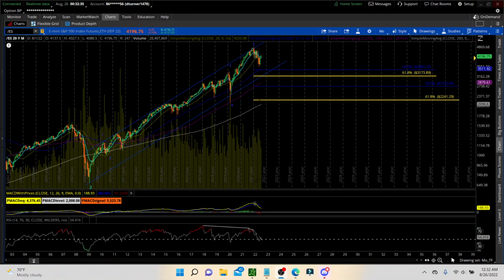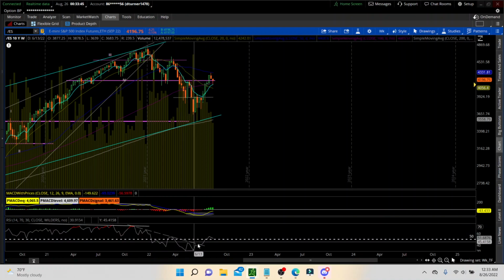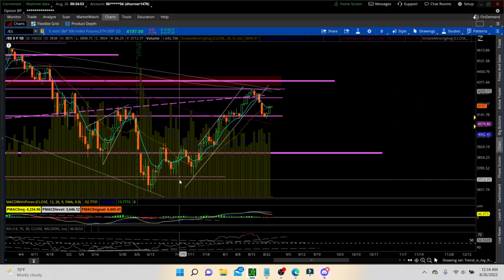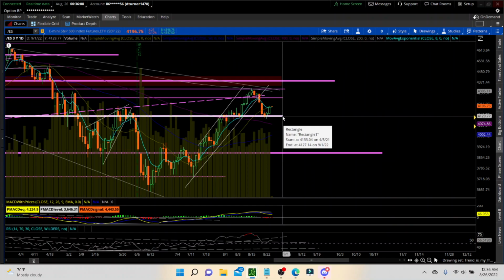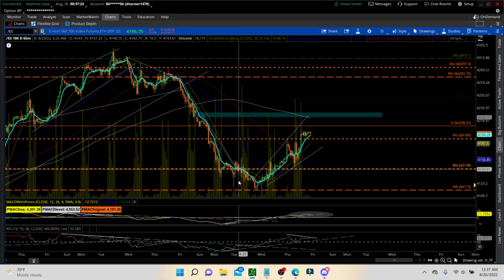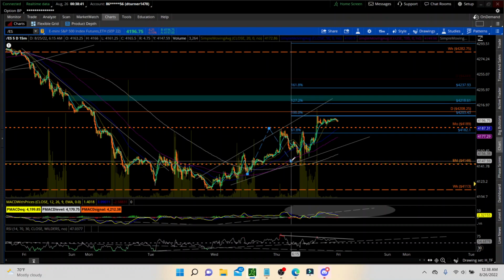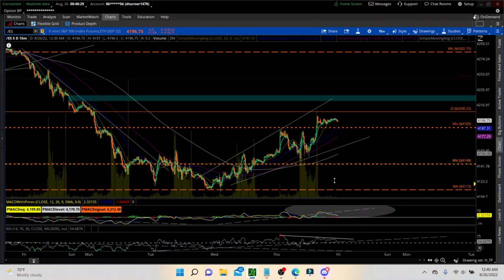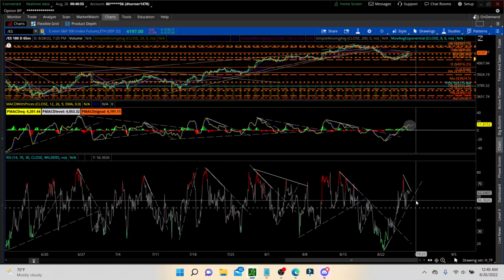Market Update 8/26/22: ES Jackson Hole Bear Reversal?!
In this video I show that the market may be on the verge of heading much lower.

TikToc: @optionstender